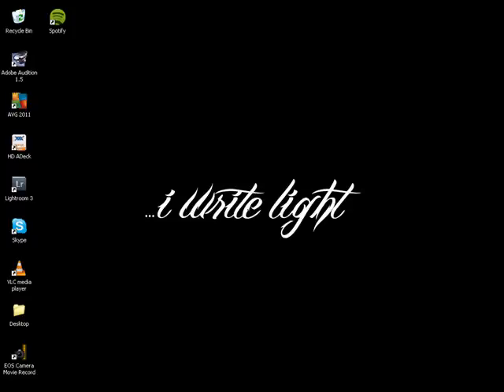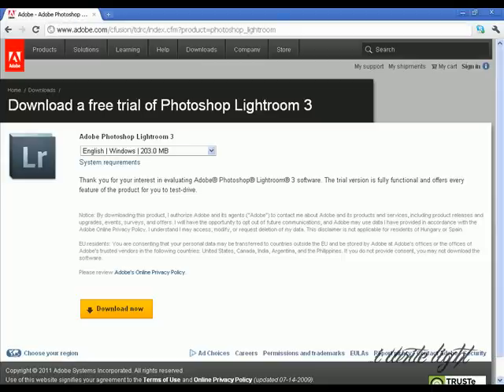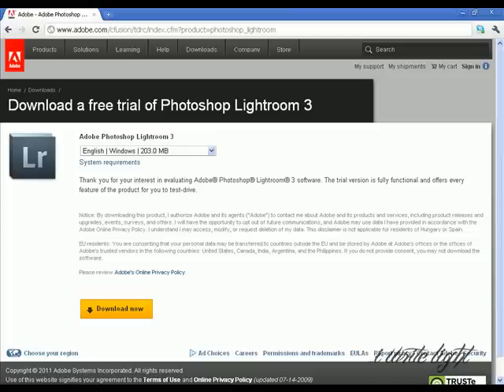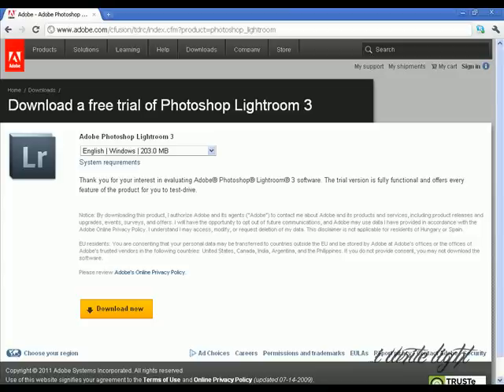Lightroom - Download It!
Download the Lightroom Software and use as a 30 day trial .